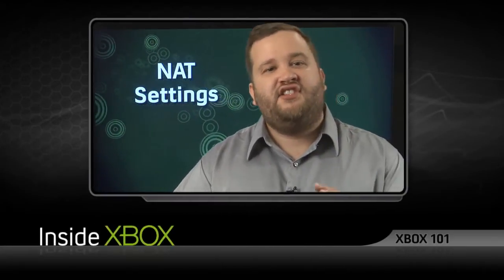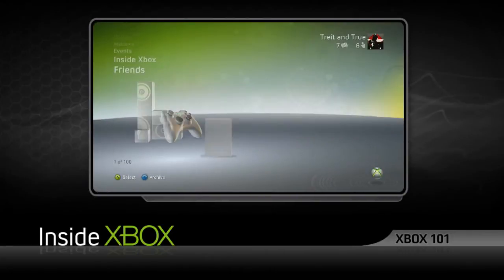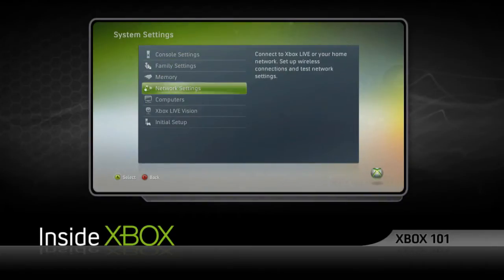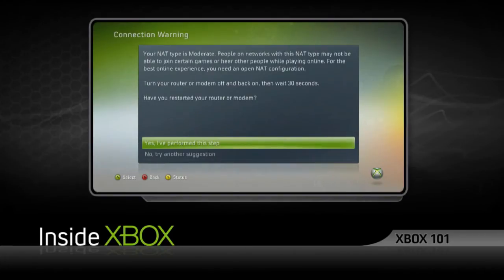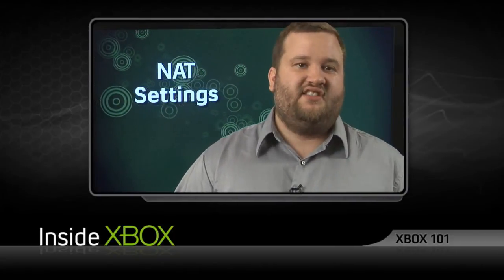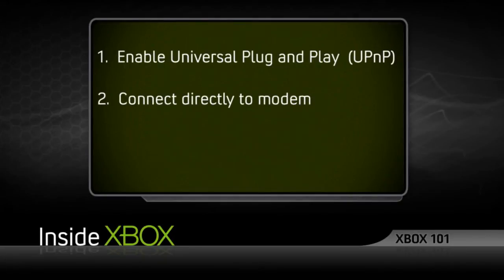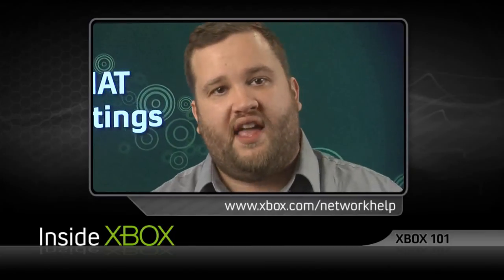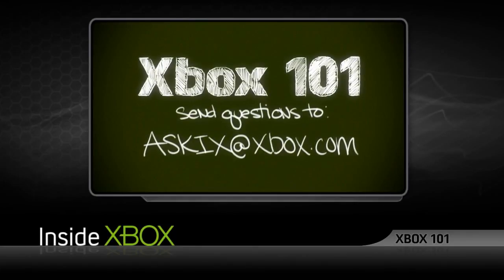How to check your NAT settings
Credit: Xbox.com
Education Purpose